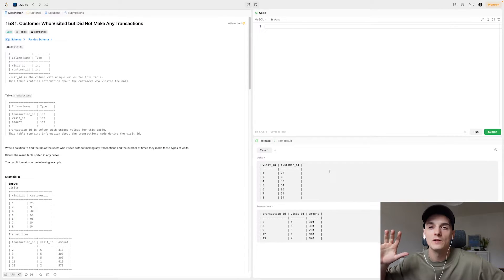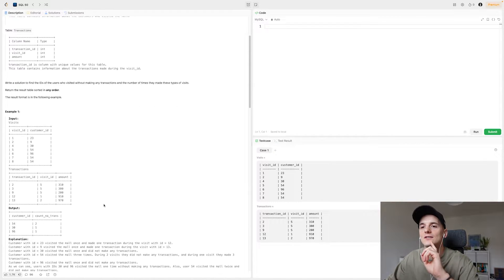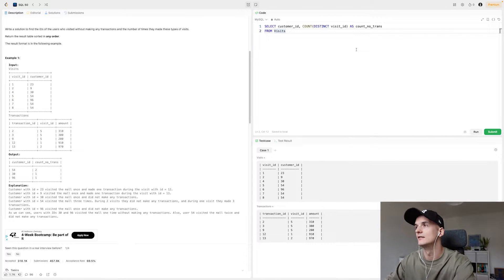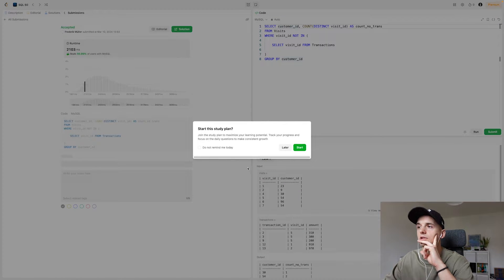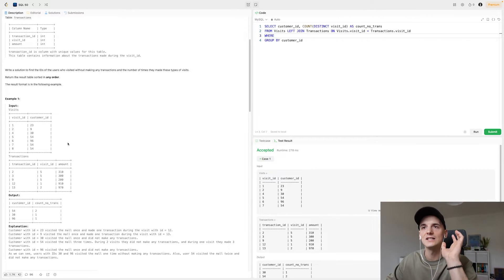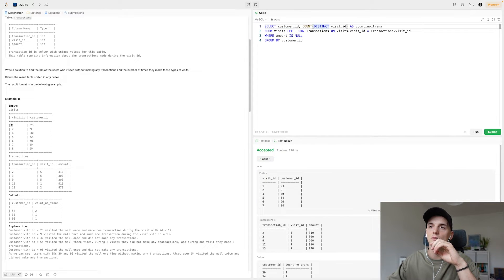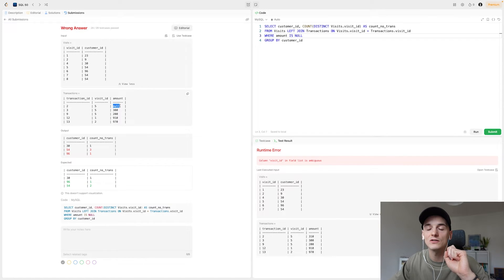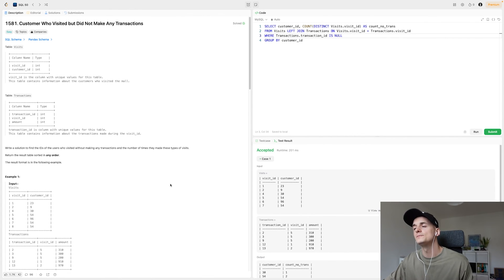LeetCode 1581: Customer Who Visited but Did Not Make Any Transactions [SQL]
Solution and walkthrough of a real SQL interview question for Data Scientist and Data Analyst technical coding interviews. This question is marked as easy and is called "Customer Who Visited but Did Not Make Any Transactions".

0:00 Intro
0:07 Problem Statement
1:41 Subquery (WHERE NOT IN) Solution
5:10 LEFT JOIN Solution
10:31 Problem Discussion
11:12 Outro